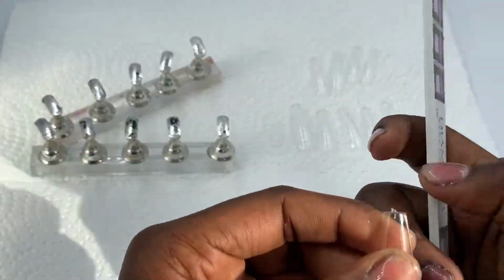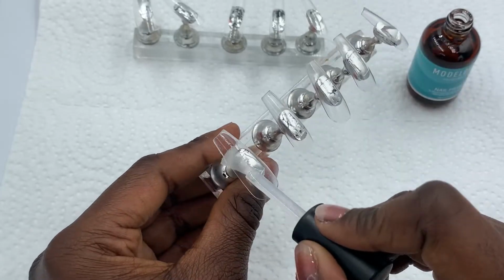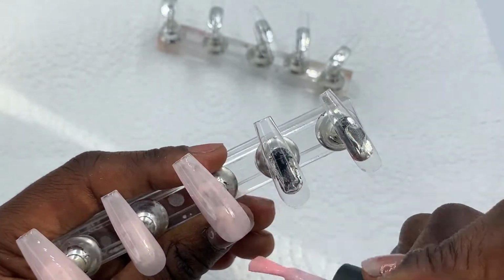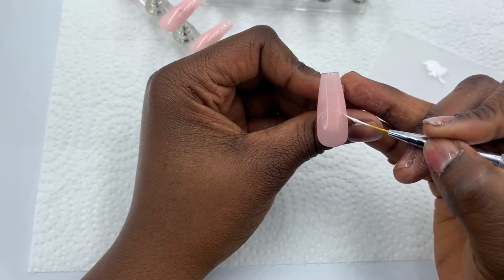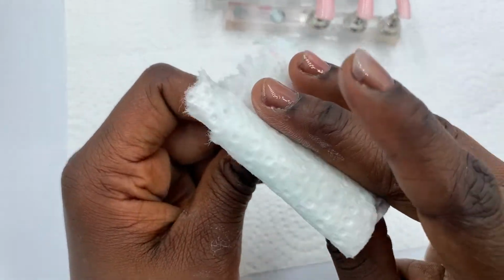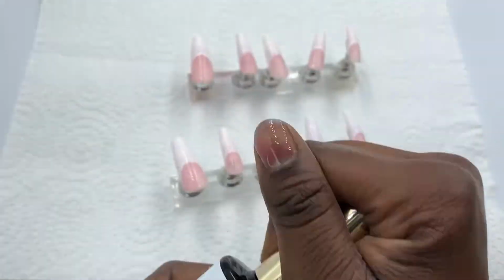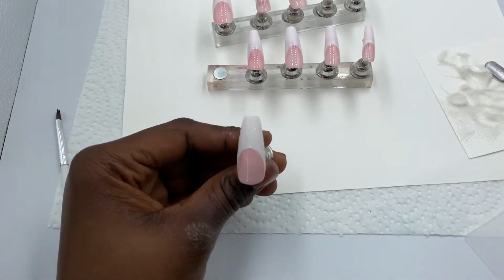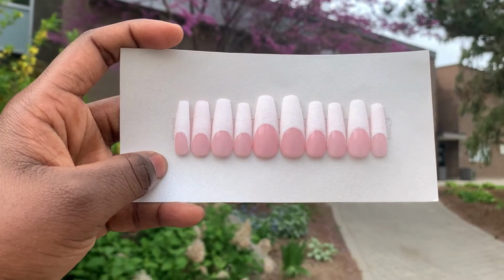Glitter French Tip Nail Design Tutorial | How to make Press on Nails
So many more tutorials coming your way 🤩!

Pink Base gel

“And now, dear brothers and sisters, one final thing. Fix your thoughts on what is true, honourable, right, pure, lovely, and admirable. Think about things that are excellent and worthy of praise.”
‭‭Philippians‬ ‭4:8‬ ‭NLT‬‬